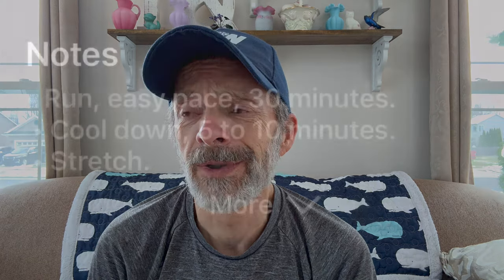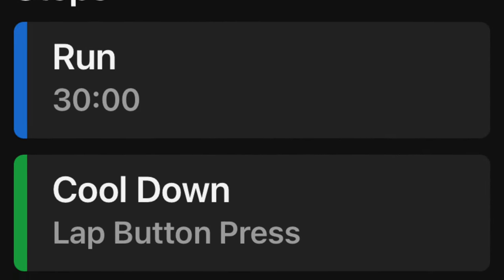Boston Marathon 2024 | Week 13 Day 6 | Easy Day | Marathon Training with Garmin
Stretch Pad - US$30
Hydragun Massage Gun - US$25
Atom Mini Massage Gun - US$15
HeatPulse Knee Massager - US$15
HeatPod Sauna Blanket - US$30

GNARLY Hydration and other products.

Cell phone tripod adapter on Amazon

This video is a training vlog where I share information and talk about different running workouts that I am using to prepare for the Boston Marathon in 2024.